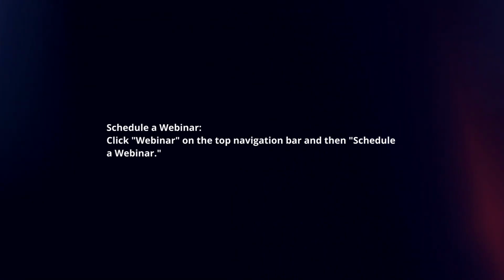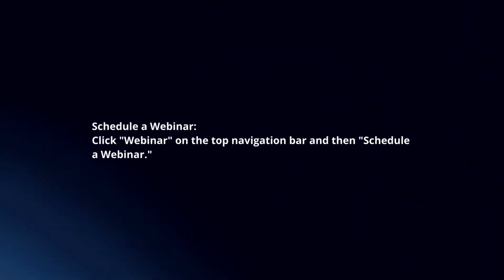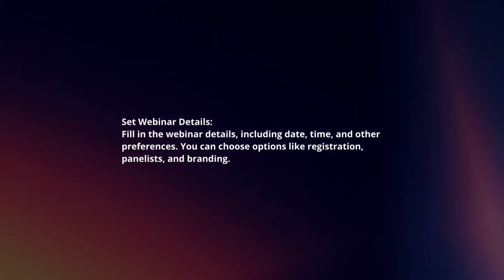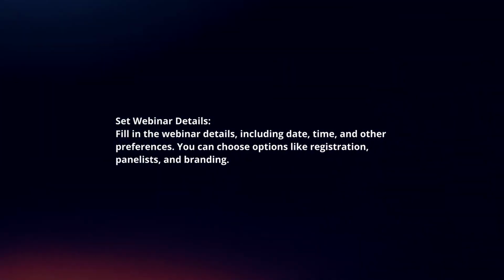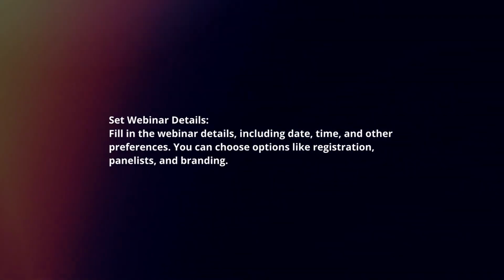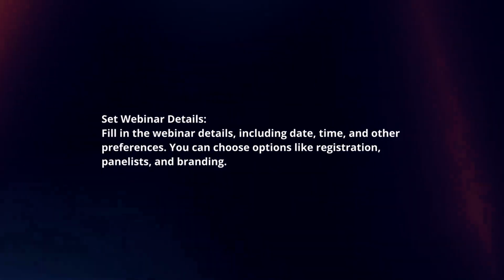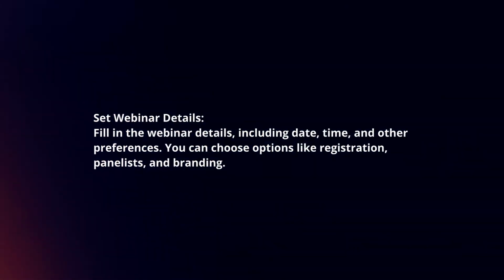How To Create A Zoom Webinar In 2024?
In this video I will explain How You Can Create A Zoom Webinar In 2024.